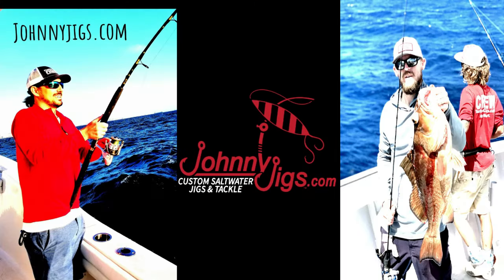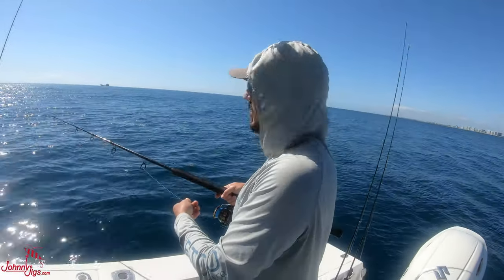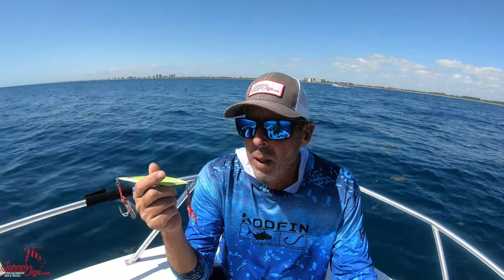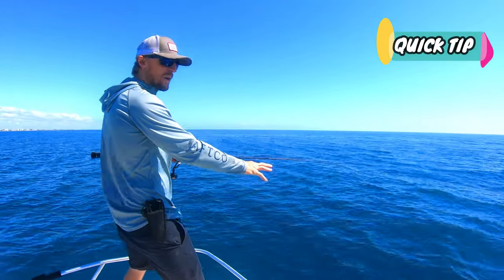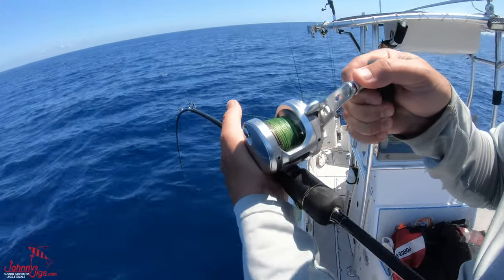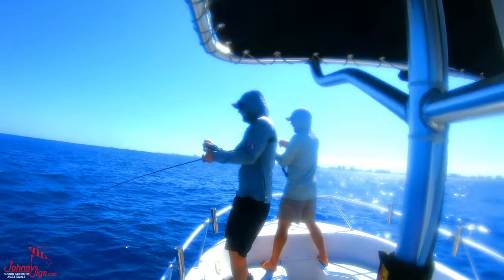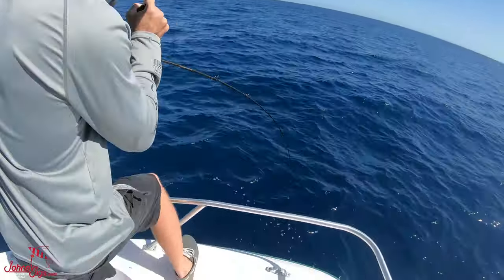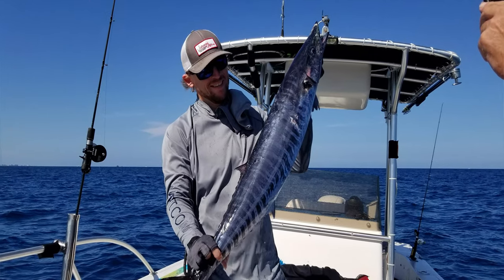"How To Slow Pitch Jig Like A Pro" Deep Sea Fishing for Wahoo, Black Grouper, and Cobia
Guys this is a day of deep sea fishing that we will never forget. I managed to catch my first Wahoo on the jig. One great thing about a slow pitch jig is you never know what you going to catch. In this video I explain "how to Slow Pitch Jig" I give in detail the action used when Slow Pitch Jigging. Chris managed to pull up a nice black grouper and will just missed a cobia.

Or Shop at JohnnyJigs.com